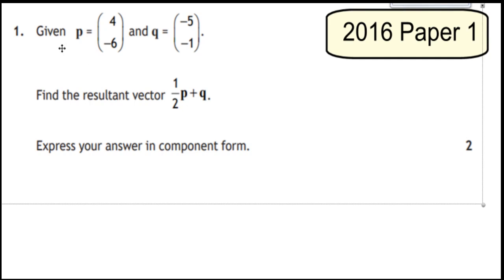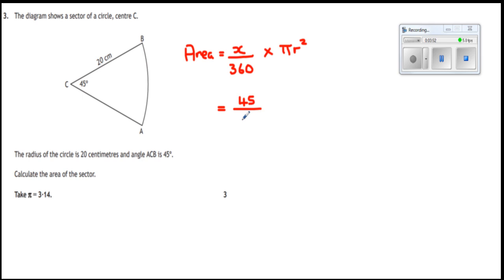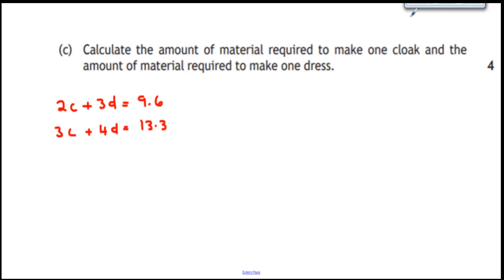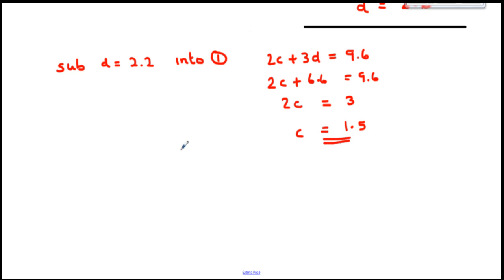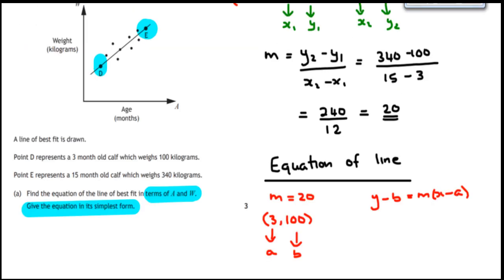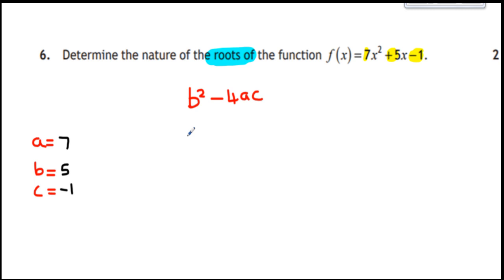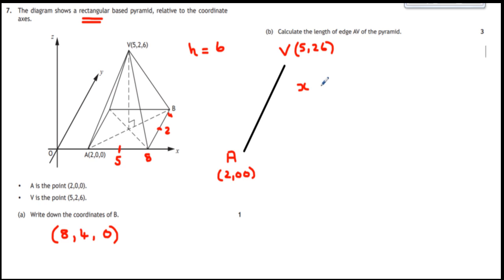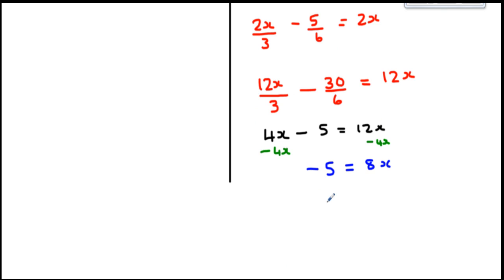2016 Nat 5 P1 Q 1 8